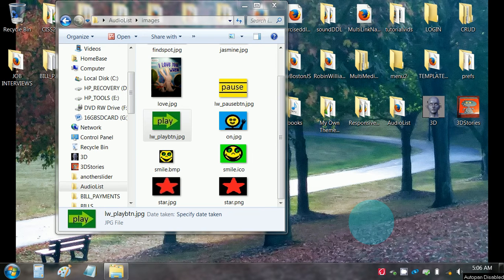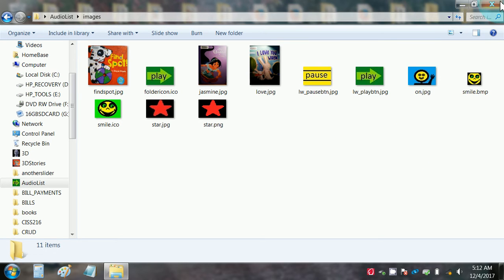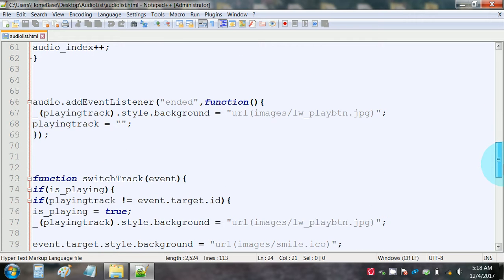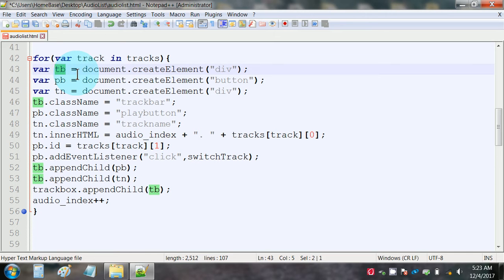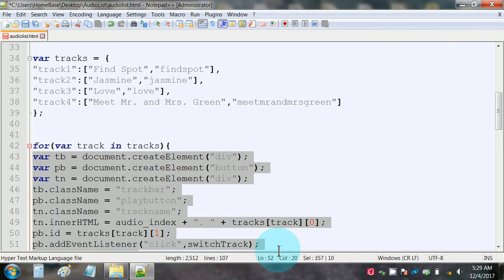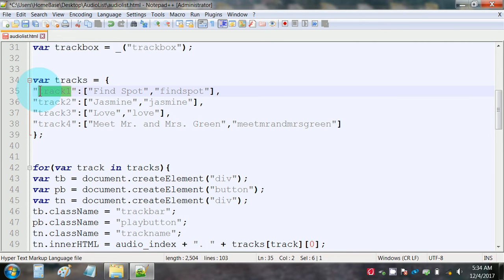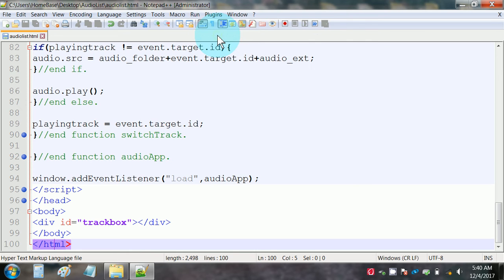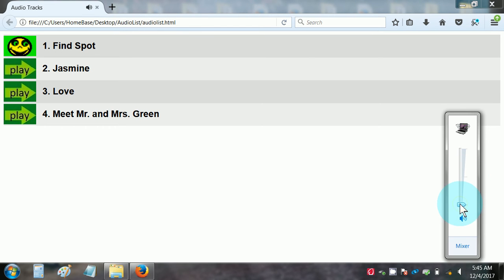December 4, 2017